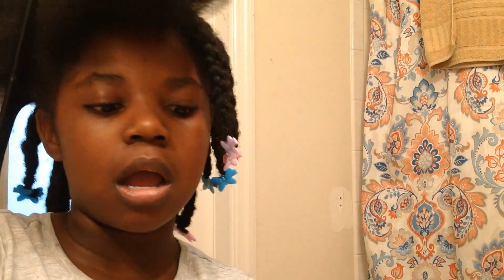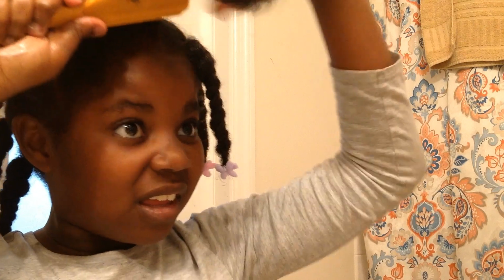doing my hair | Q&A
Comment debi (shoutouts)!!

"do what you wanna do periodt sis"